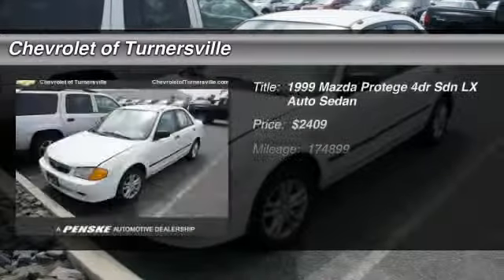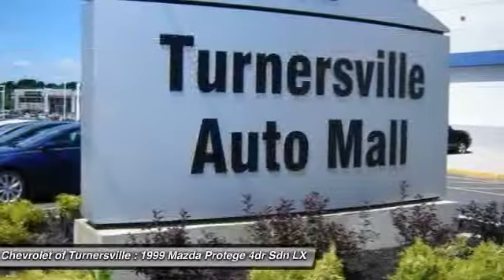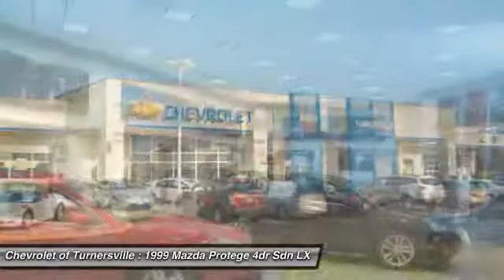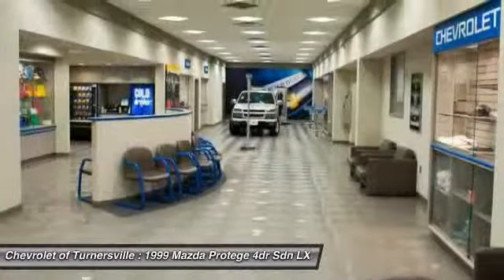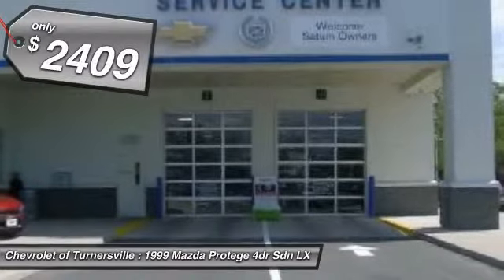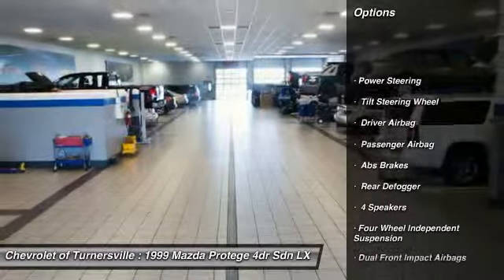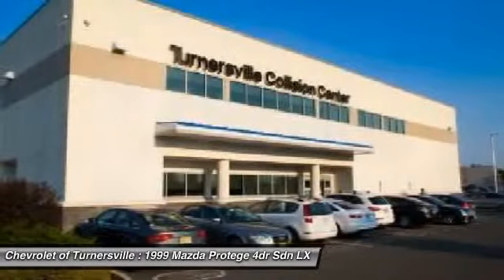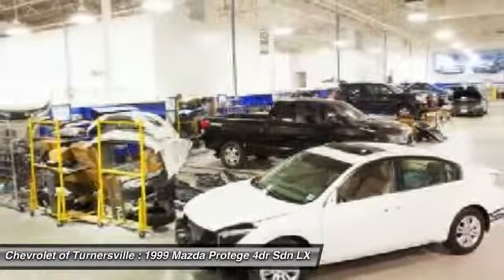1999 Mazda Protege 4dr Sdn LX Auto Sedan Turnersville NJ 08080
1999 Mazda Protege 4dr Sdn LX Auto Sedan